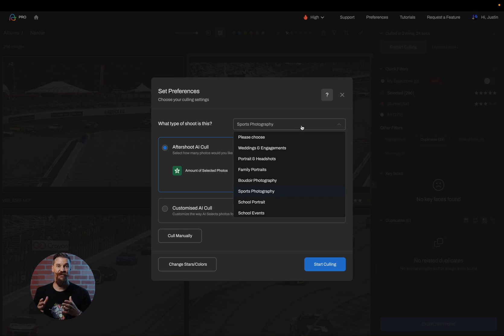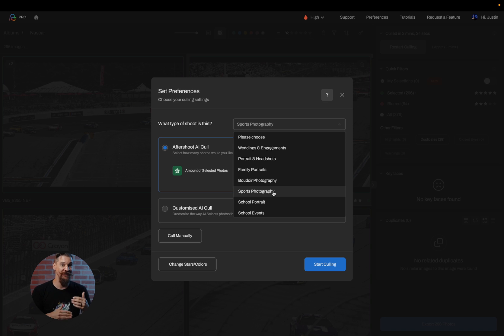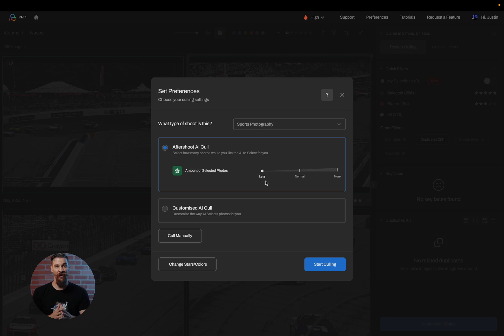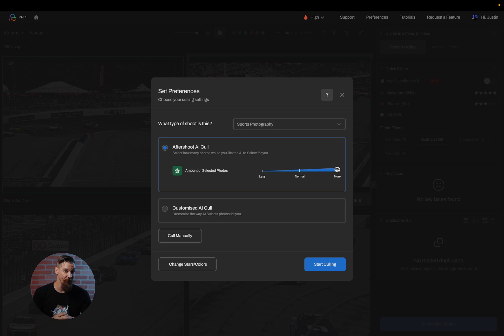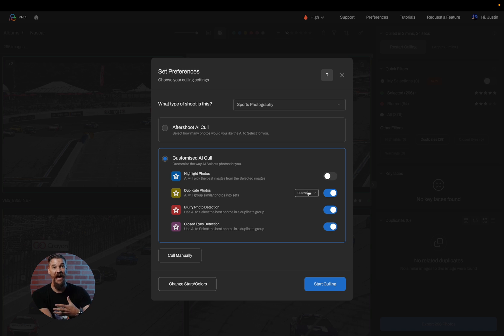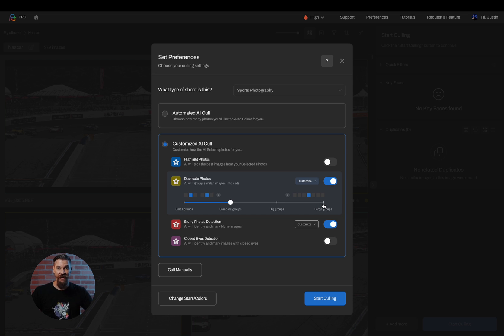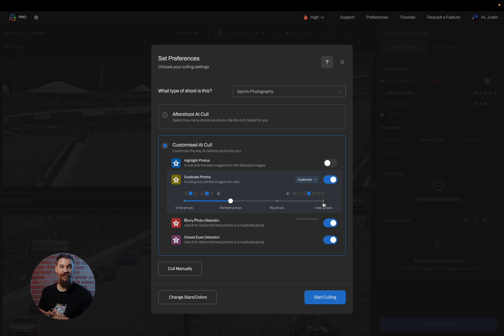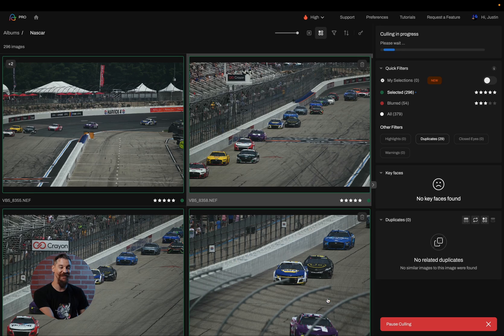How to Set Your Culling Preferences | Aftershoot Academy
Choosing your culling settings is super simple with our revamped culling preferences screen!

First, select your photography genre to ensure you get the best AI-culling results for your type of shoot.

Then, you can opt to set "Aftershoot AI Cull" or "Customized AI Cull" preferences.

With "AI Cull" you simply move a slider to decide how many images you want the AI to select.

"Customized Cull" allows you to fine-tune your culling preferences for more control over the selections, opting to switch off certain settings like closed eye detection, blurry photos, and more.

Once you're happy with your preferences, click "Start Culling" and let Aftershoot work its magic!

00:00 Intro
0:15 Genre
0:57 AI Cull
01:33 Customised AI Cull
03:03 Start Culling
03:08 Outro